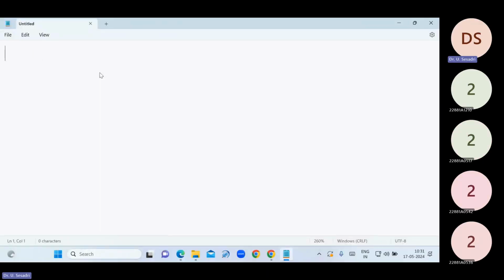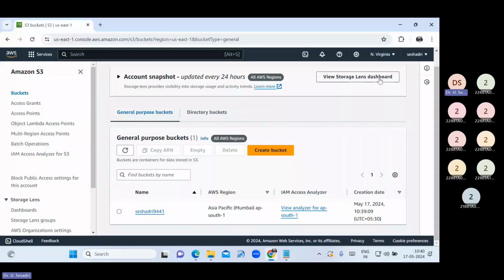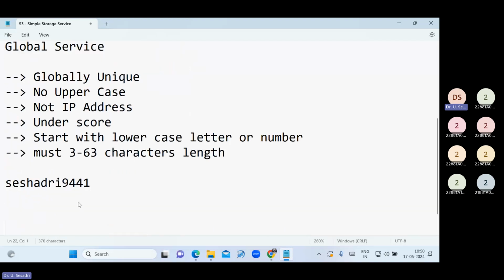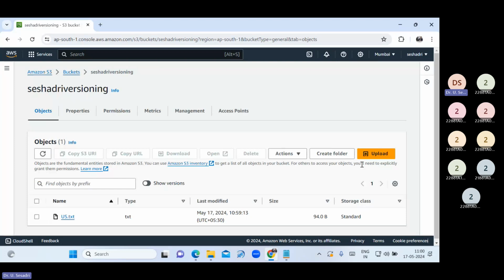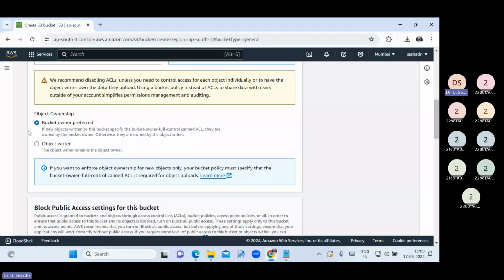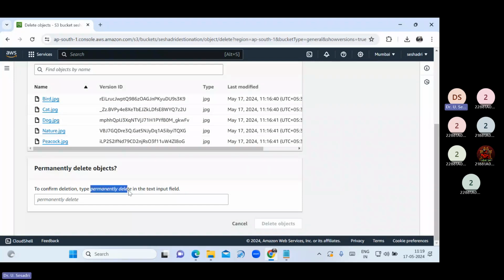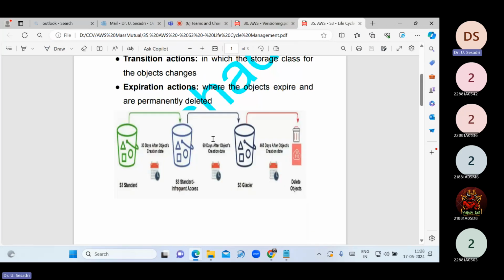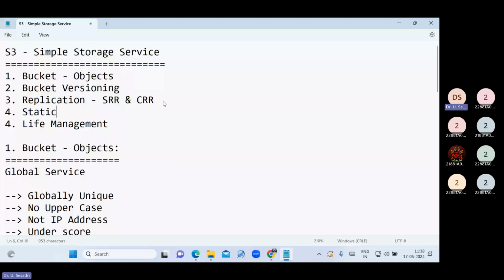2 AWS S3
AWS - S3